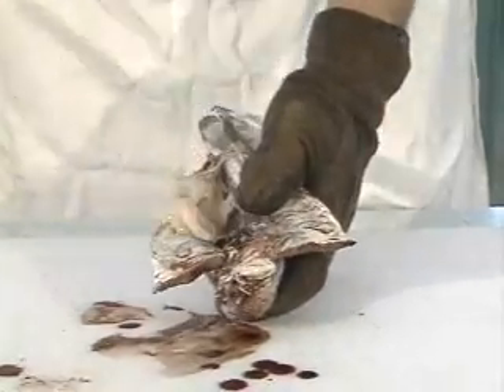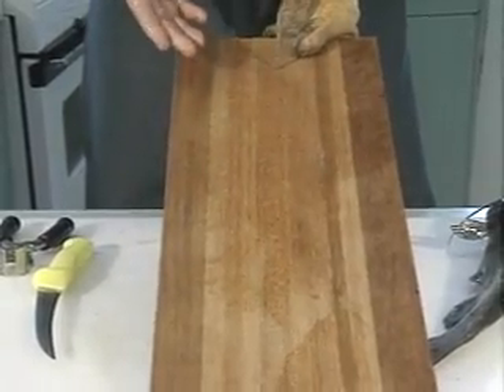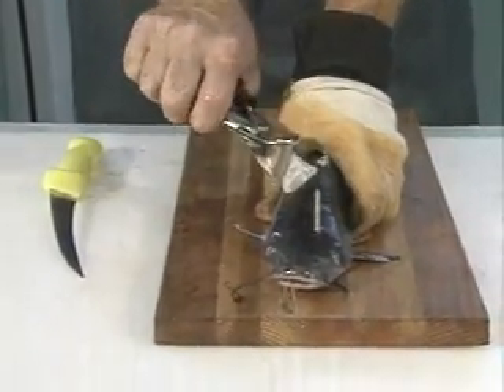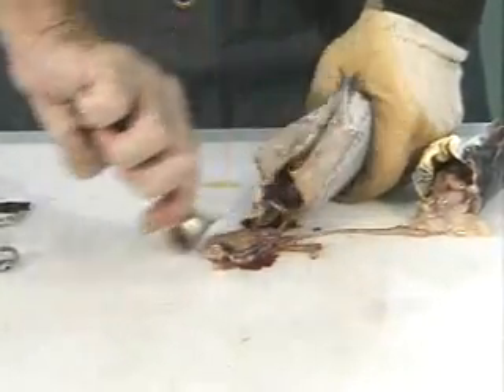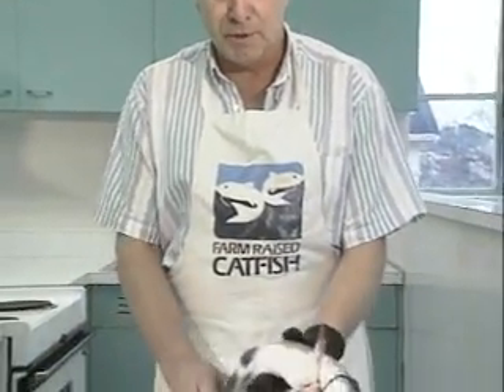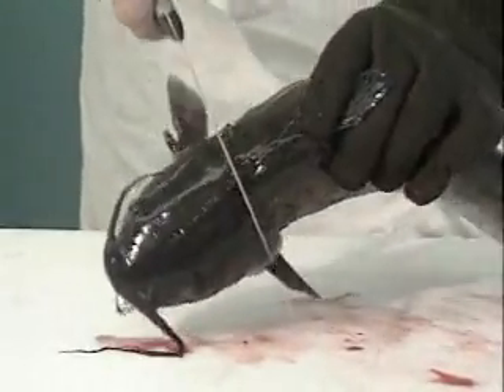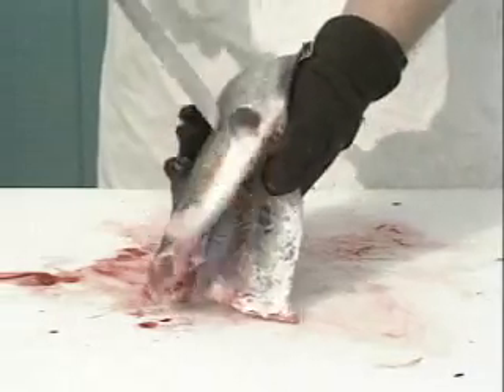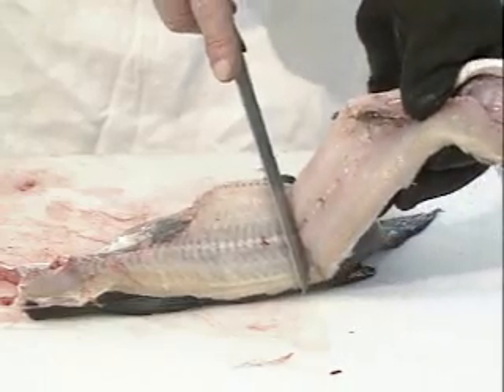How to Clean Fish-Part 3 of 8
How to Clean, Dress, and Filet Fish...and the tools and utensils needed